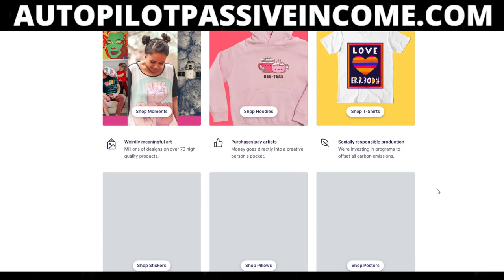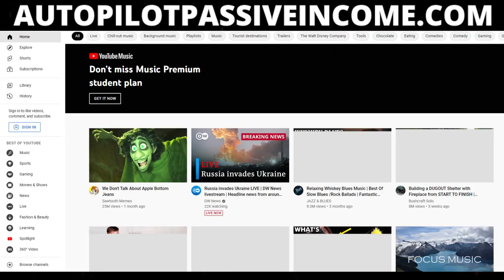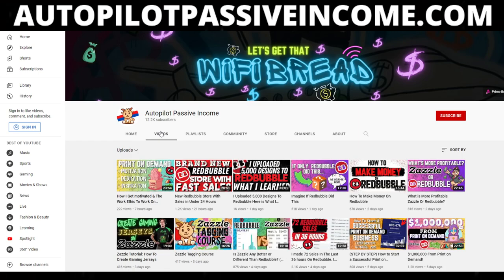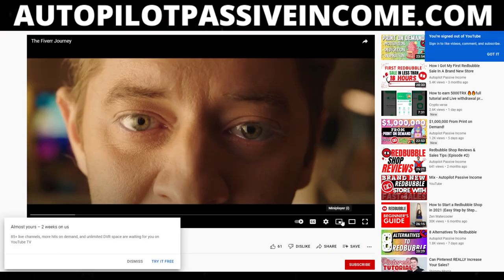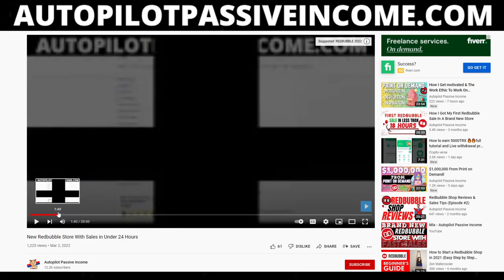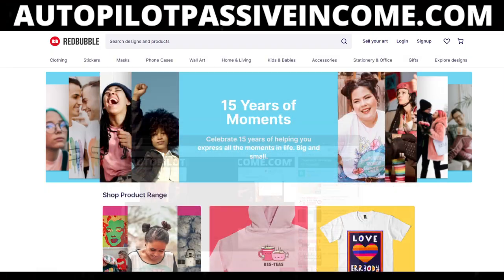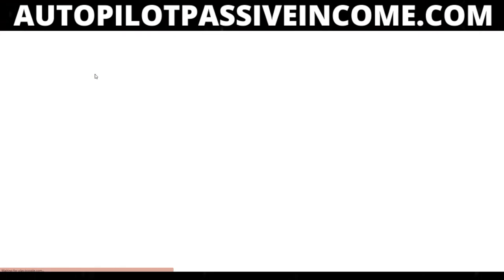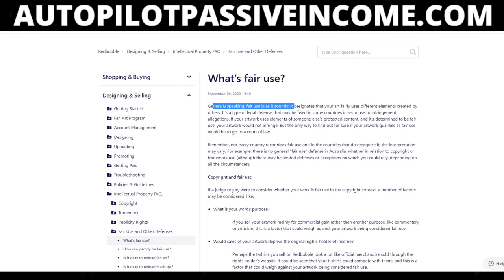Getting Banned On Redbubble Due To Reviewed Work?